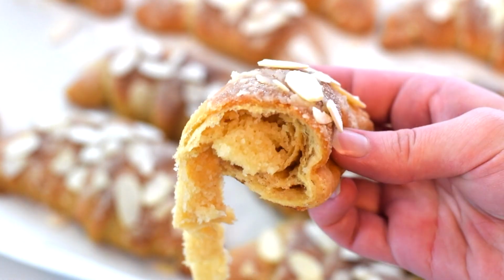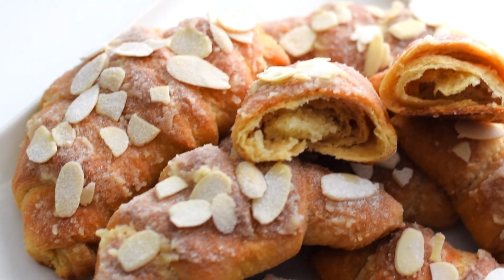Keto Almond Croissants | Keto Croissants Recipe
These Keto Almond Croissants are EXACTLY like the real thing. This Keto Croissant recipe is the best you will find. I promise. These are worth every ounce of effort to have fluffy, soft, pull-apart sweet croissants for a delicious keto breakfast or keto dessert.

Nutrition: 280 cals | 26.5g Fat | 3g NET carbs | 9.6g protein | 4.5g fiber

*NEW* My Keto Bread & Pastry Flour (a 1:1 keto white flour replacement) is now available for purchase

Ingredients Links:
Almond Flour
Vital Wheat Gluten
Oat Fiber
Coconut Flour
Allulose Sweetener
Powdered Monkfruit Sweetener
Xanthan Gum

Tools I Used:
Food Scale